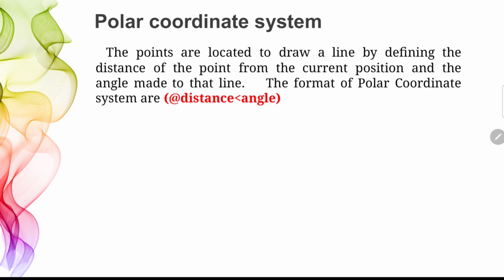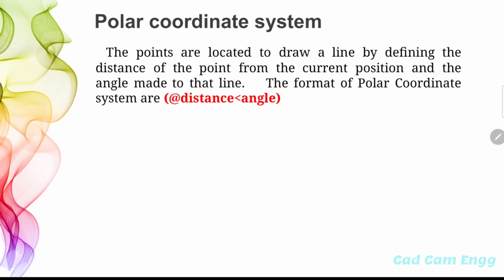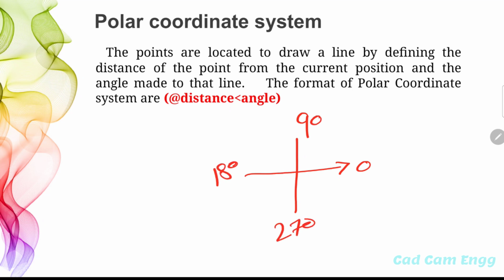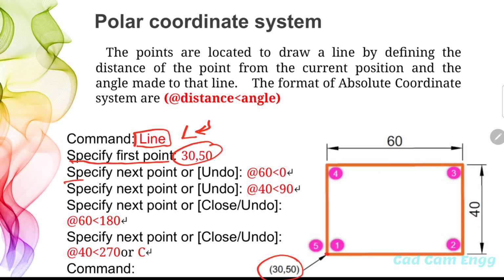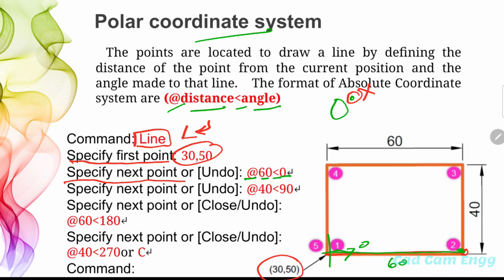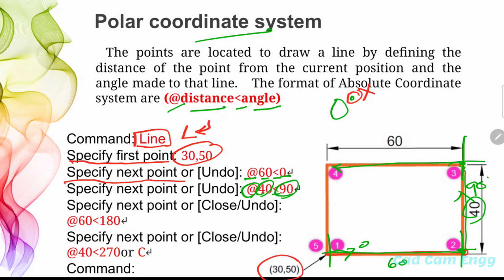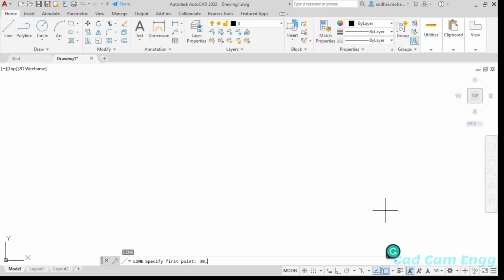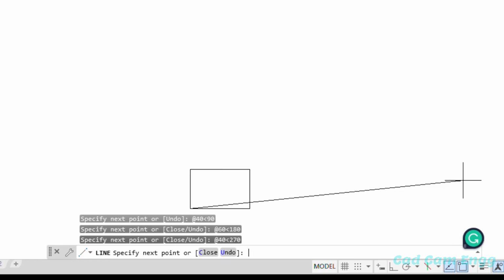AutoCAD Exercise - 3. Polar Co Ordinate system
PolarCoOrdinate system